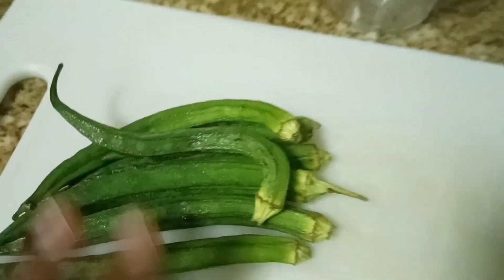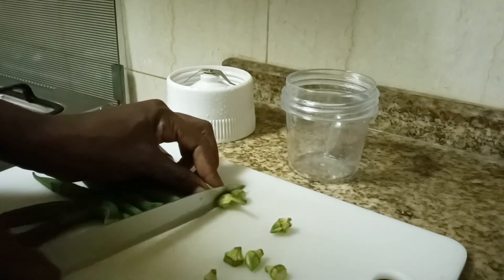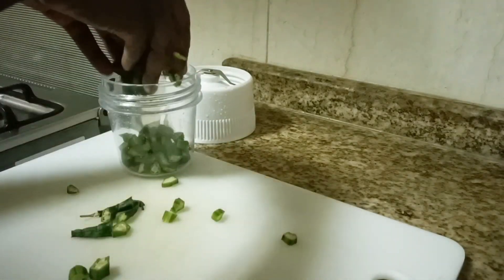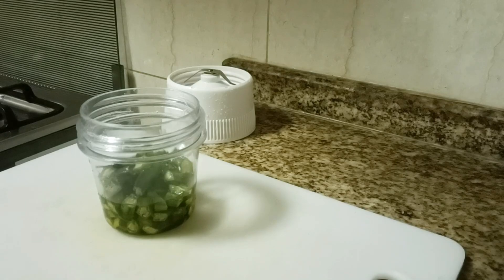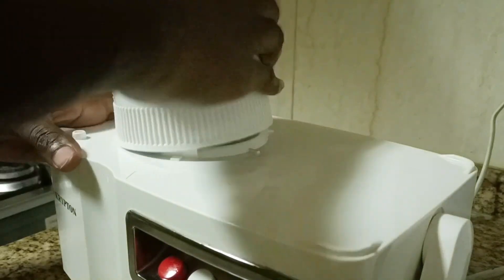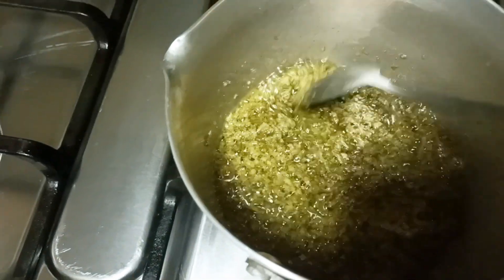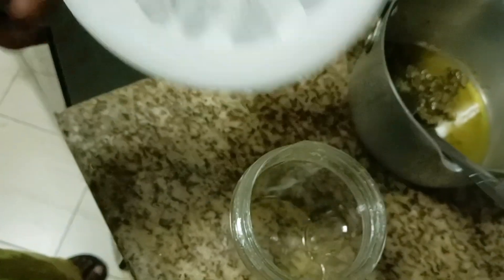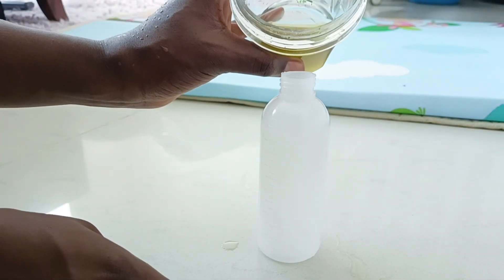This okra oil made my hair to grow past shoulder length in one month#howto make okra oil